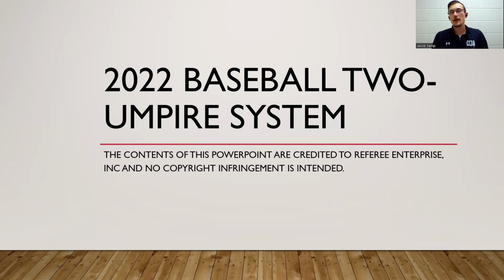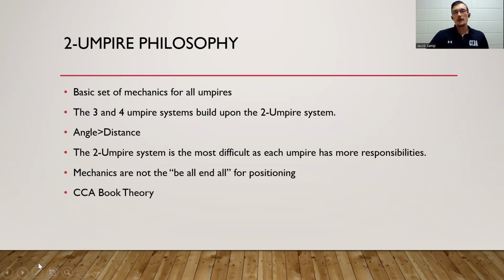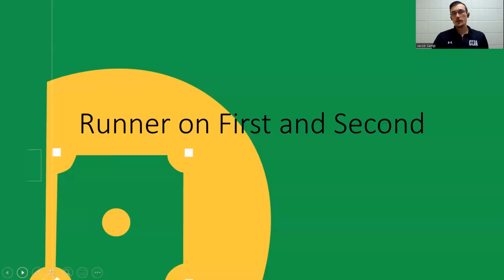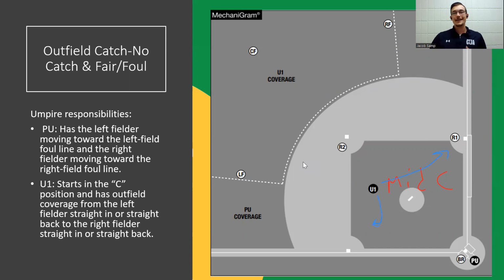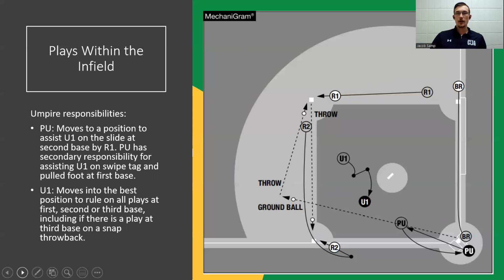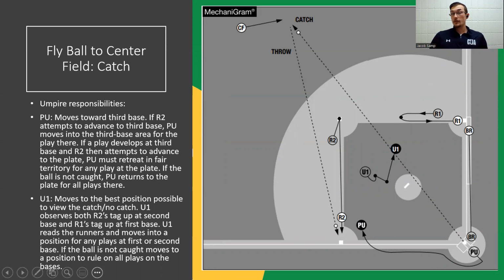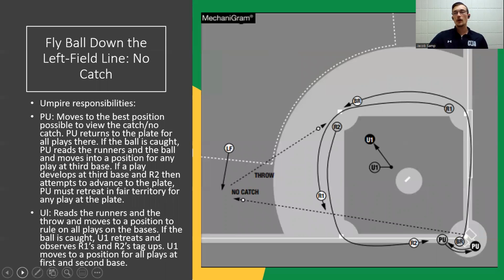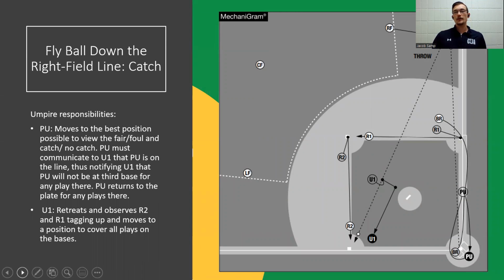CUA/SDUA Two Umpire Mechanics - R1, R2 Only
Overview of the Collegiate Commissioners Association 2 Umpire System Mechanics with R1, R2 Only